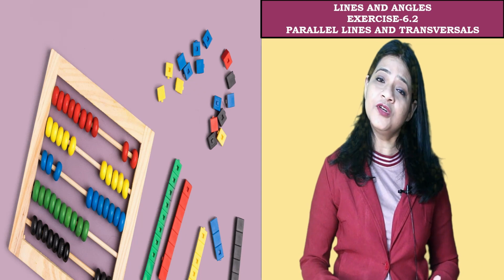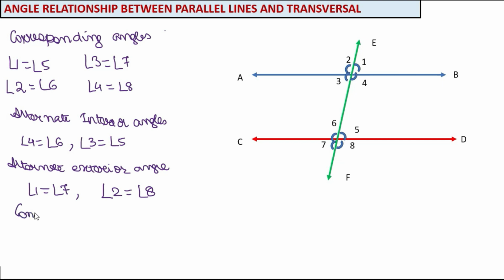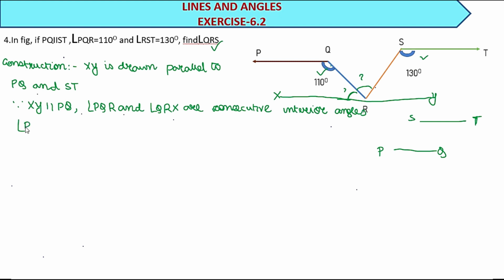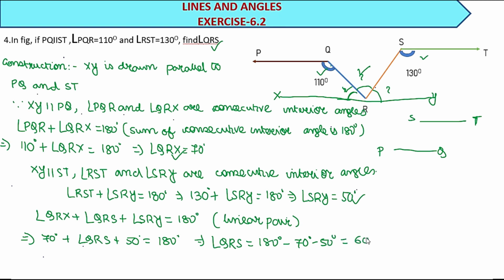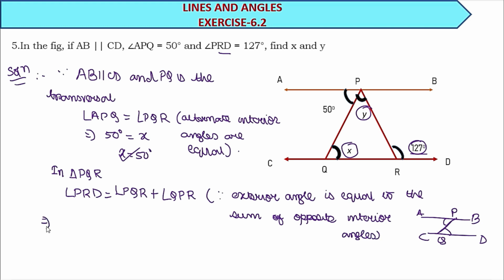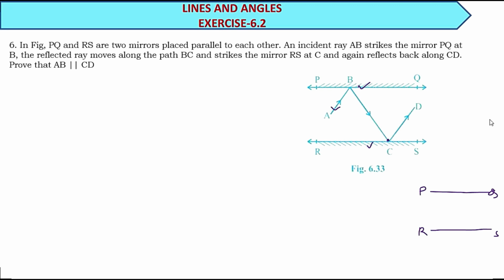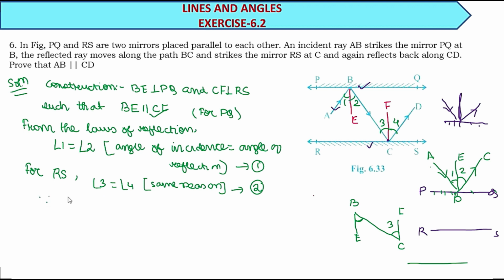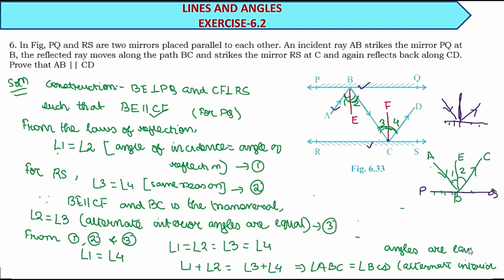Q4toQ6| Ex-6.2| Parallel lines and Transversal| Lines and Angles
Watch, learn and grow as we cover Class 9 Mathematics. In this educational video we are providing complete explanation of  theorems associated with parallel lines.

Class 9 Mathematics can be a difficult concept to grasp and we are here to simplify the process and make learning easy. Learn about the correct approach of solving problems from an educator who understands how to explain concepts in a way that students can understand easily. Tha main aim of this channel is to cater the needs of upcoming board examination with probable questions asked and the relevant answer associated with it.

As you follow along please note that we base our online education curriculum on NCERT, CBSE and SEBA standards.

Find more content related Class 10  and Class 9 Science  and Mathematics on our channel.